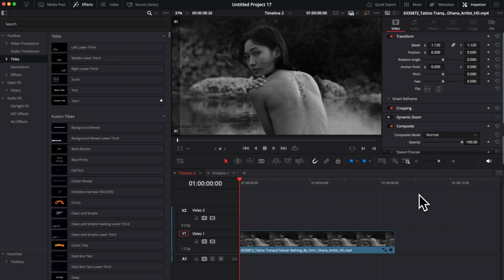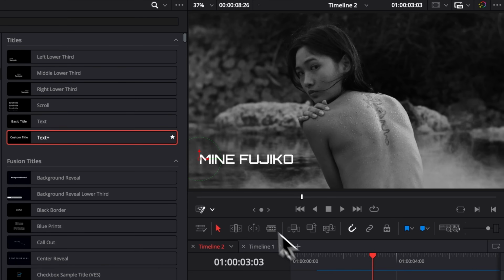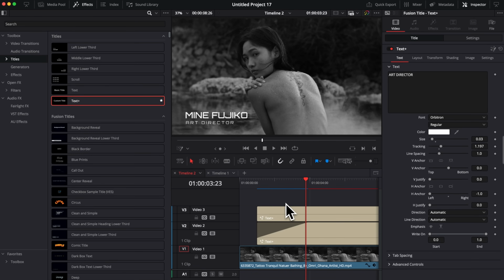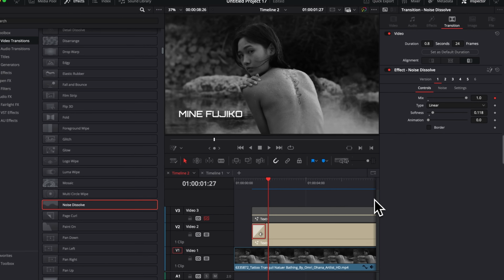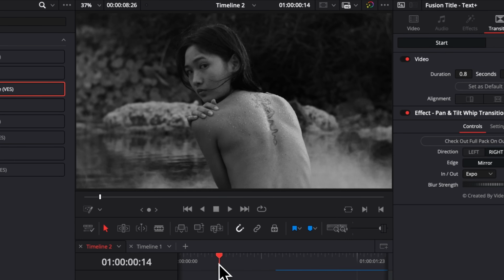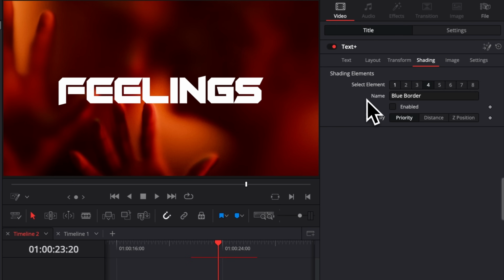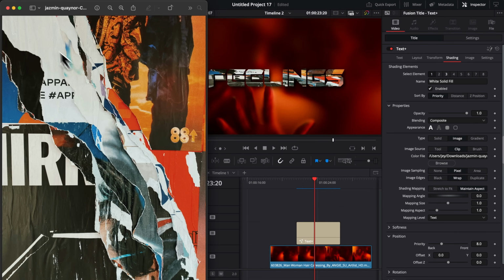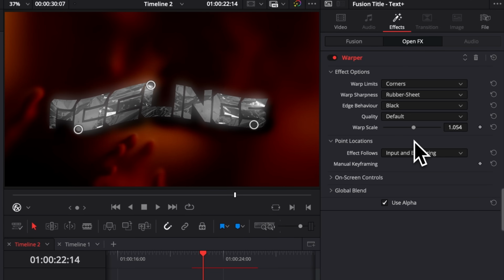Create Animated Titles from the EDIT PAGE of Davinci Resolve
In this Davinci resolve tutorial, I'll share with you the easiest way to create motion graphic titles from the edit page by utilising the default transition available to create your animations without having to use keyframes or anime curves.

I've provided timestamps so you can easily jump between sections:

00:00 - Intro
00:30 - Using Text+
02:35 - Where to find fonts
02:55 - Title layout
04:10 - Animate your title using transitions
11:00 - Stylising your title